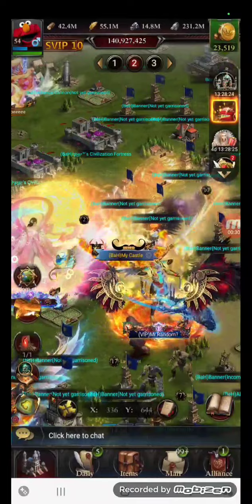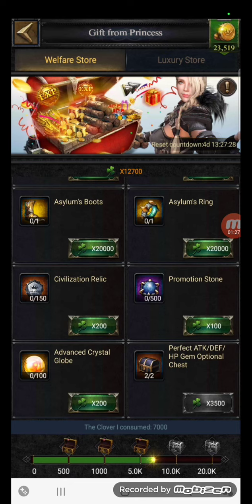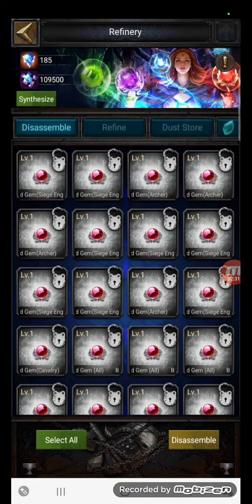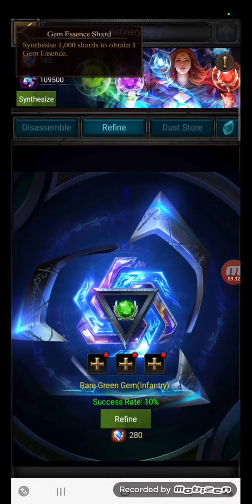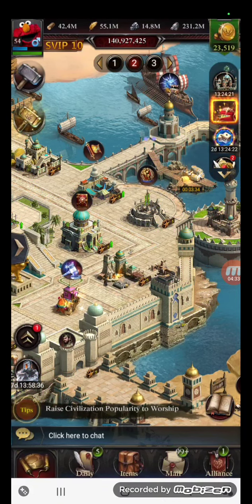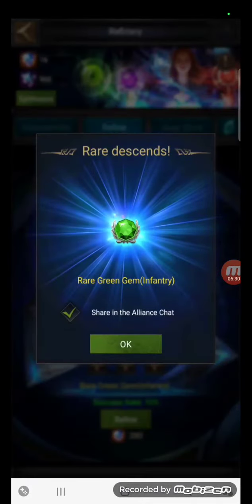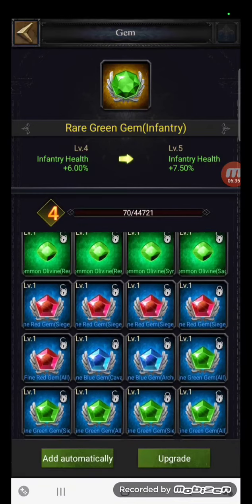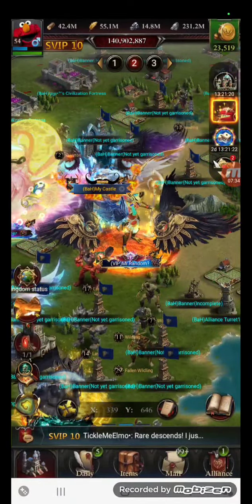CLASH OF KINGS : Perfect 💎s are now FREE - Welfare Store update 👈 + Refining